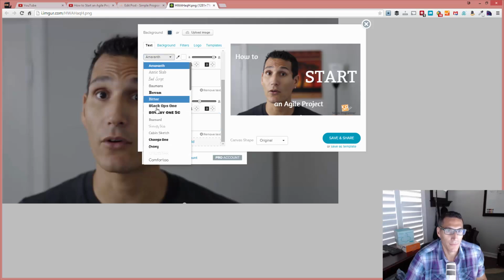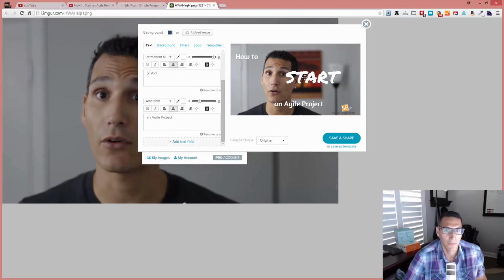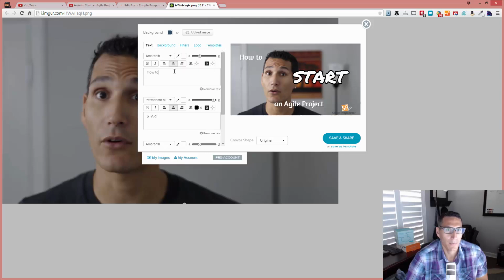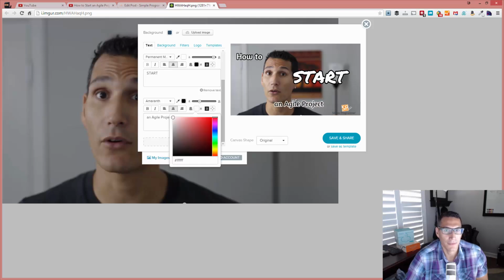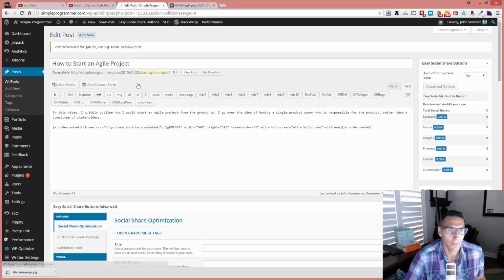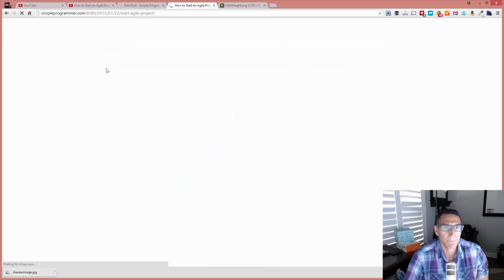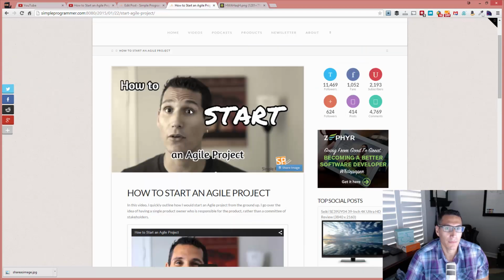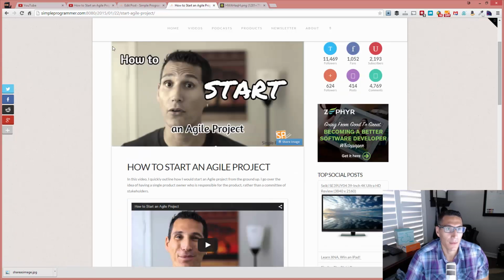How I Schedule My YouTube Videos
In this behind this scenes video, I show you how I schedule my YouTube videos for YouTube and my blog as well as how I create the thumbnails for them.